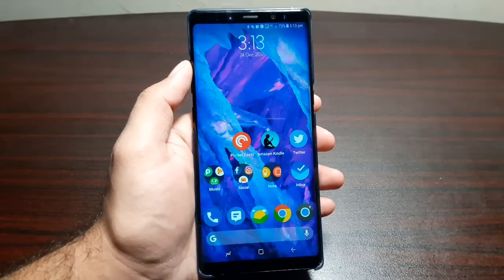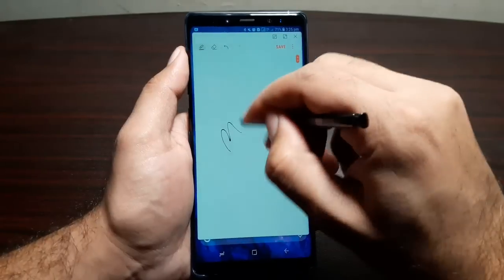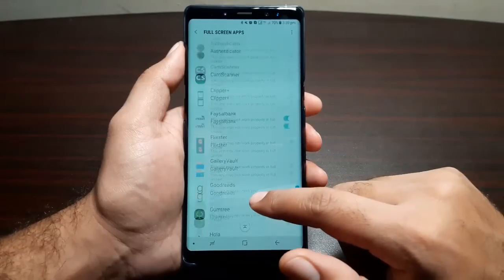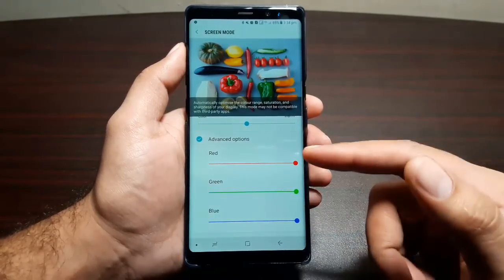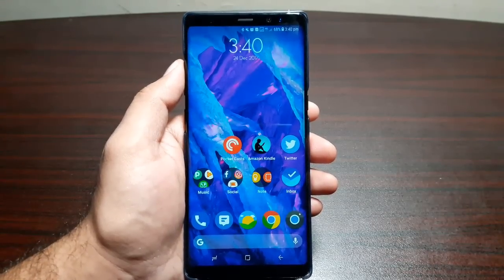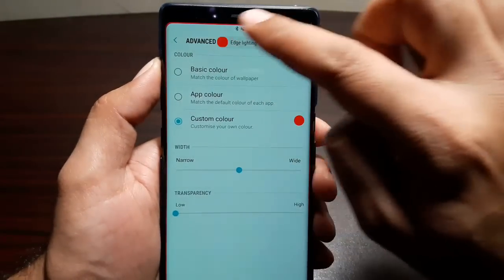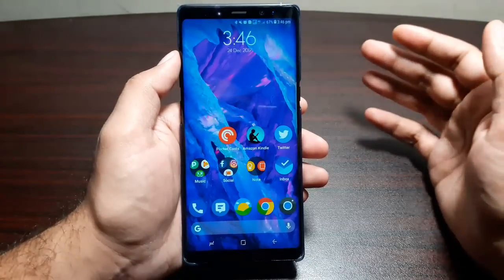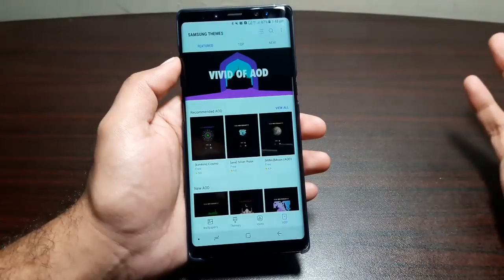10 COOL things to do with Samsung Galaxy Note 8! PART 2!!!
Here are 10 cool things to do with Samsung Galaxy Note 8 part 2!!!

Battery case for Galaxy Note 8:
Amazon UK
Amazon US

Best tripods for smartphones

Best LED light:

Best fast charger for smartphone:

Best wireless fast charger: